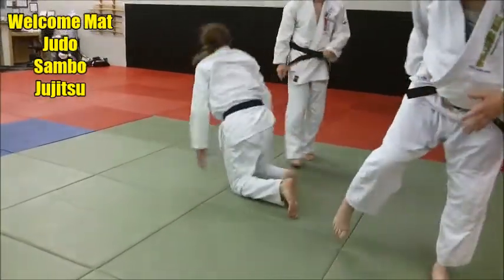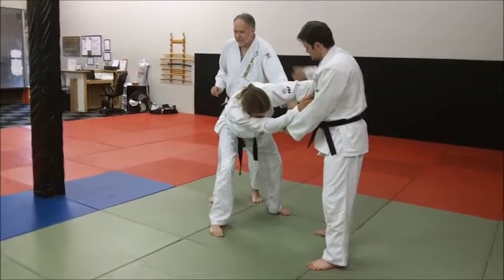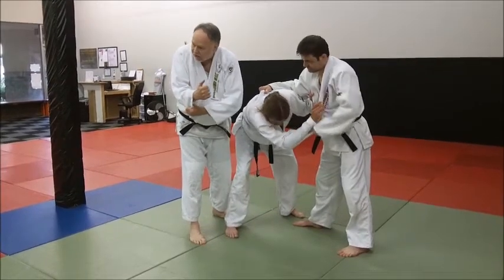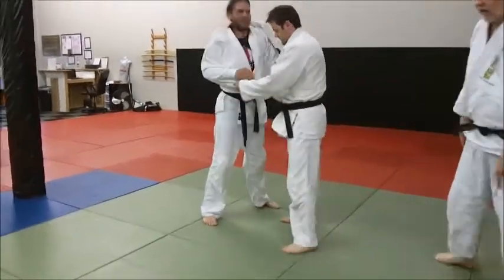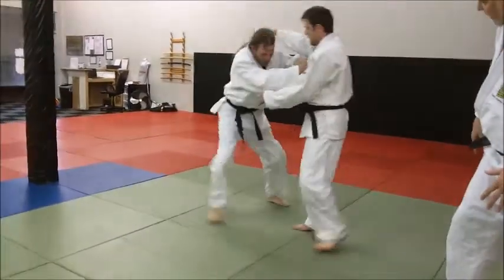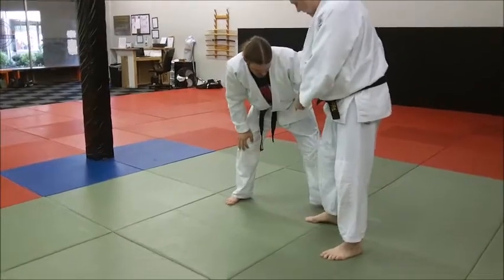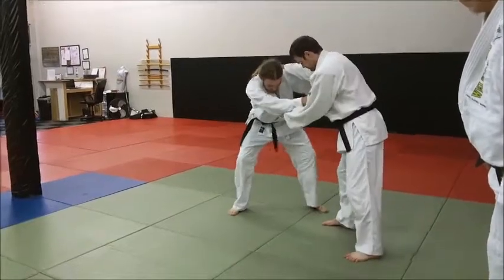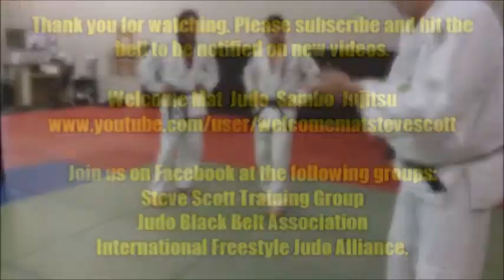UCHI MATA FOOT TO ANKLE APPLICATION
Here is an application of Uchi Mata that is effective. It's not a classic Uchi Mata, but that doesn't matter-it works.